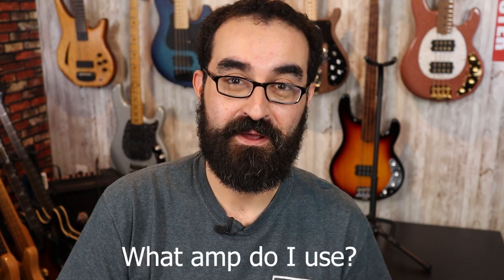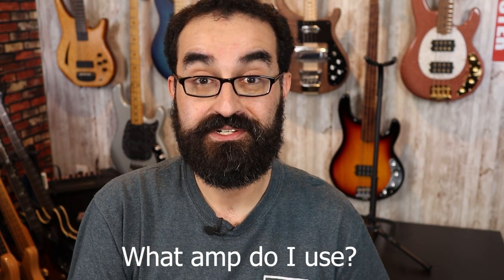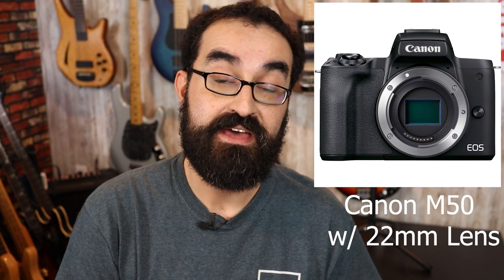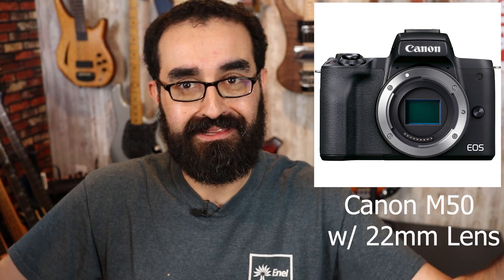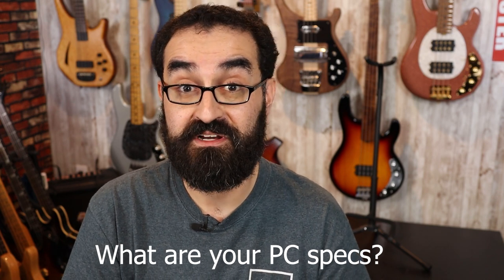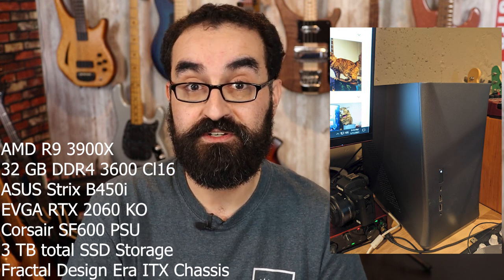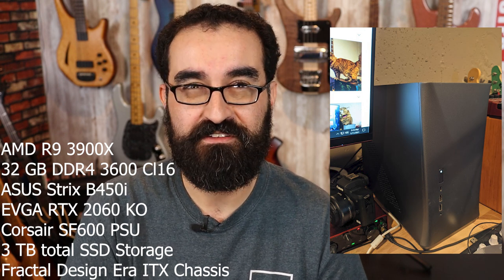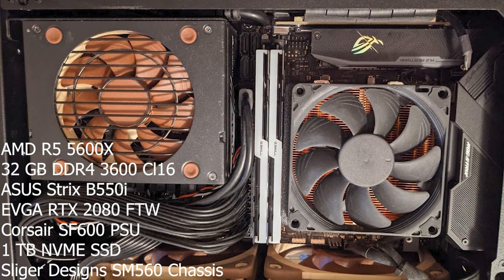FAQ: My Signal Chain, Recording Equipment, Computers, History and more! - LowEndLobster Fresh Look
Hey everyone! I get asked a lot of questions regarding my recording and video production equipment, so I thought I'd make a vid here that has all the info!

Signal chain in reviews-
Orange Crush 50BXT (No longer in production)
Amp line out going direct into-
Focusrite Scarlett 4i4 Audio Interface
Reason 11 recording software

Camera-
Canon M50 w/ 22mm wide angle lens